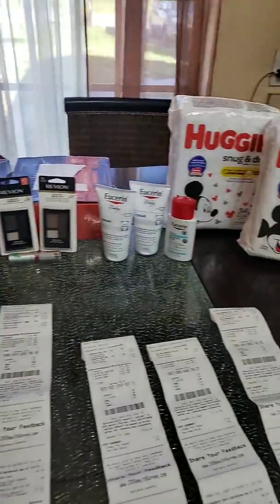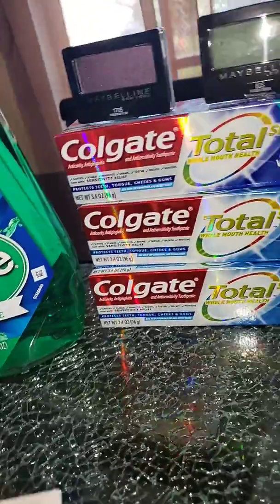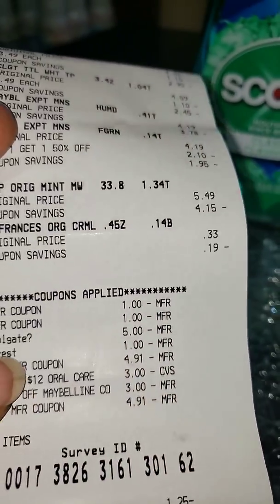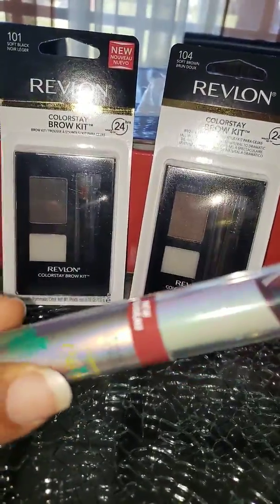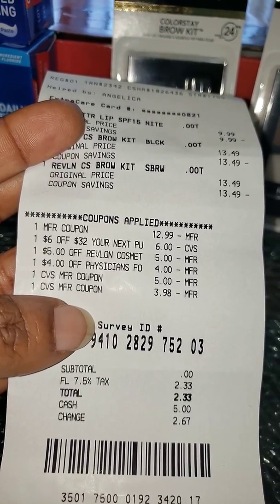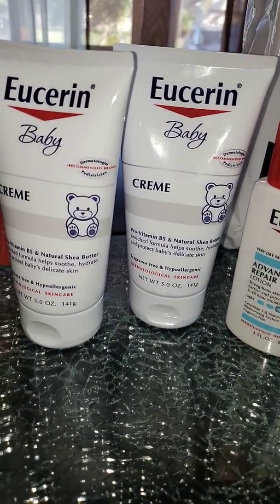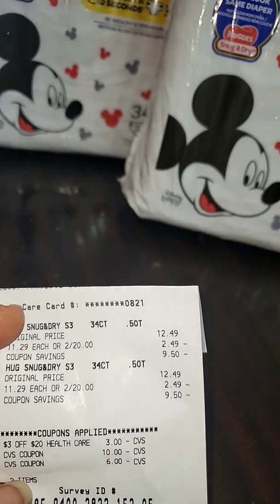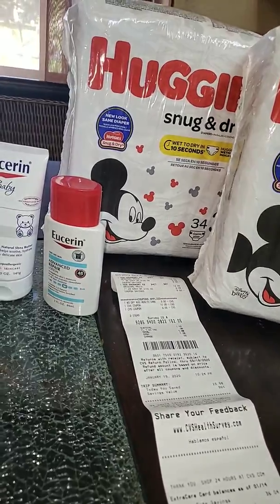CVS DEALS FOR 1-19/1-25 ONLY$1.72 AFTER COUPONS AND CRT'S